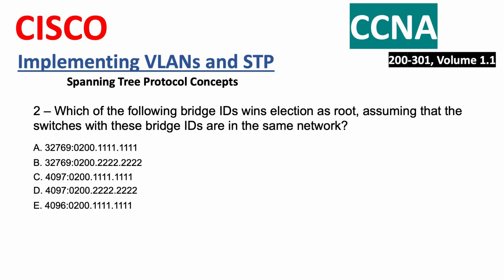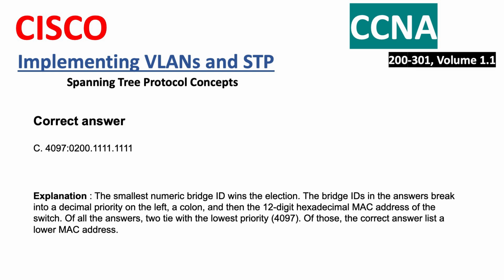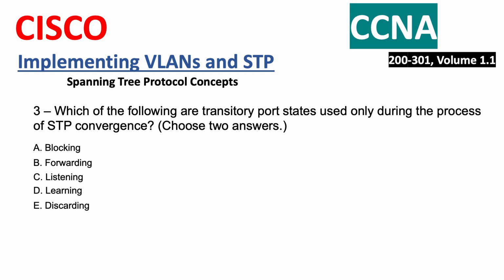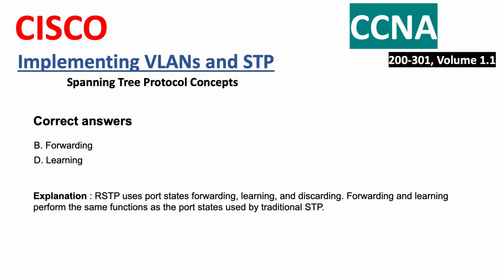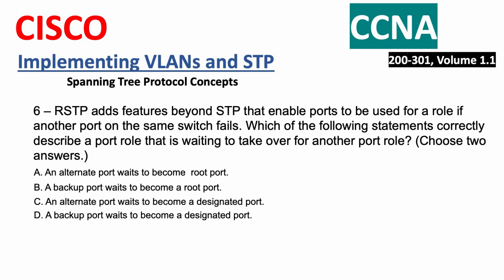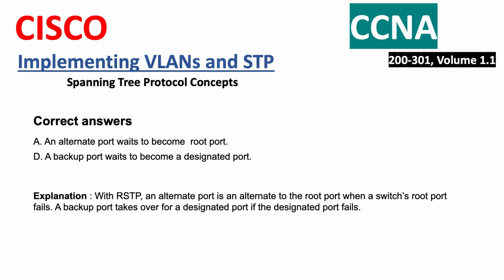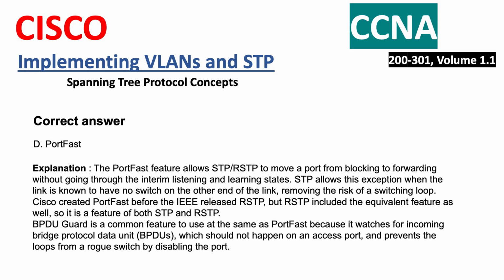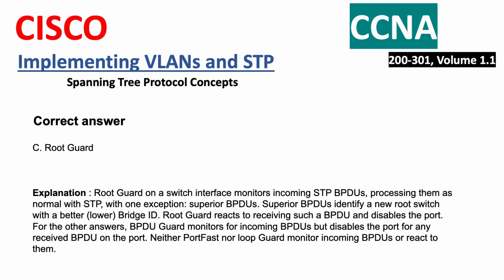CCNA Quiz - Spanning Tree Protocol Concepts